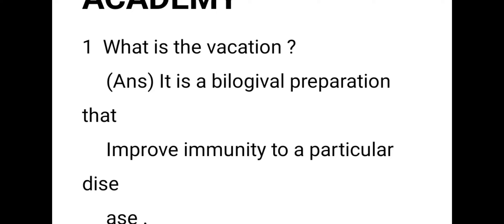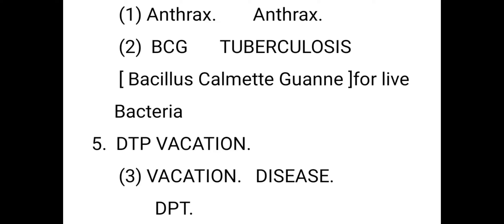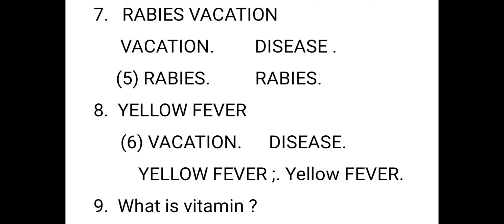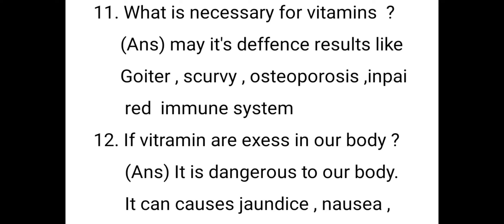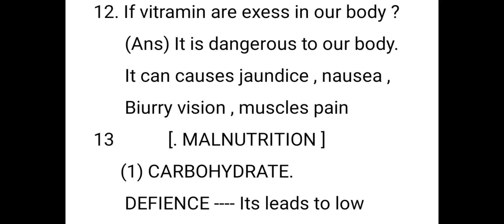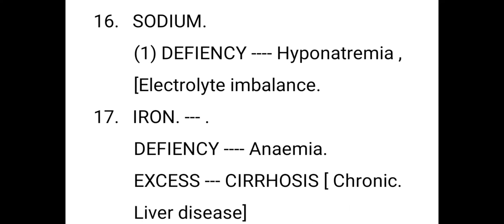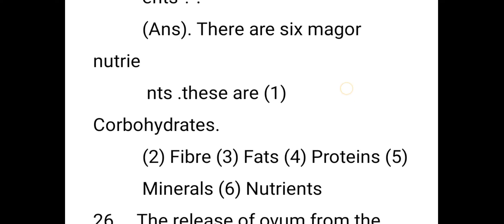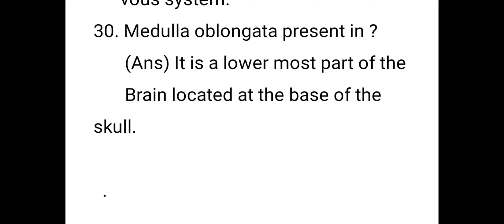IMPORTANT BITS FOR ALL COMPARATIVE EXAMS FROM VA ACADEMY